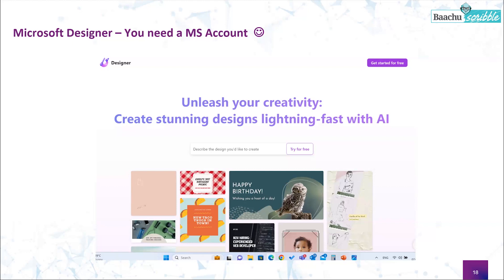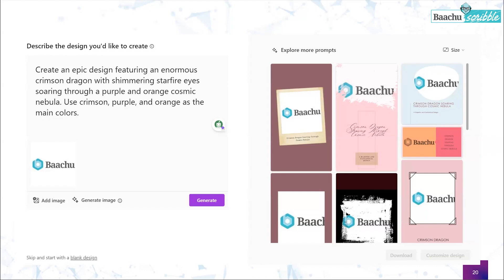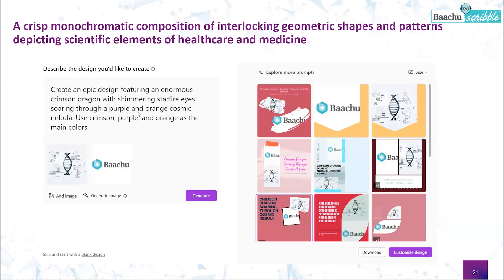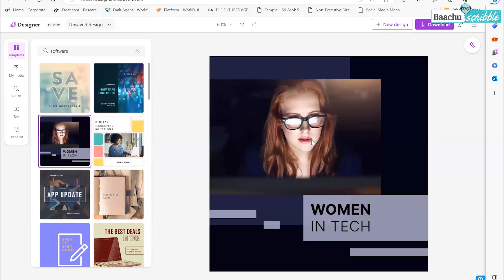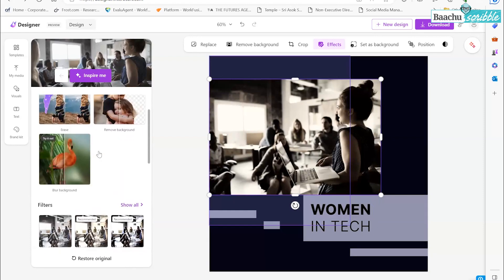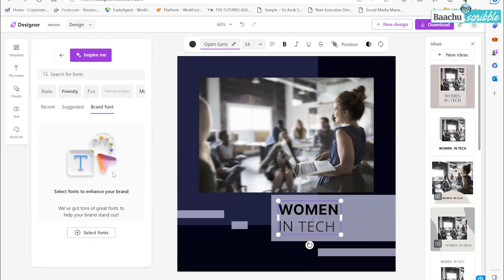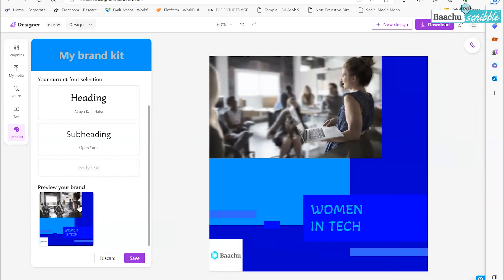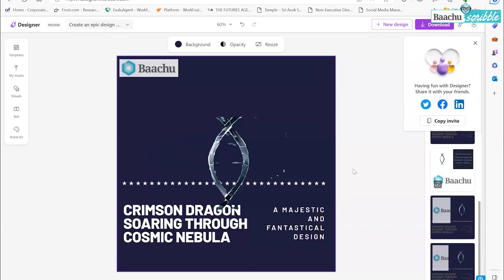Unlock the Power of MS Designer: Advanced Techniques & Best Practices - Baachu Scribble Webinar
"Welcome to the Baachu Scribble webinar on mastering Microsoft Designer! Whether you're just starting out or looking to enhance your design workflow, this session will provide you with everything you need to maximize your efficiency and creativity using MS Designer.

In this comprehensive webinar, our expert instructors will walk you through the key features of MS Designer, showcase advanced techniques for creating stunning presentations and visuals, and share best practices to streamline your design process. You’ll also get insights into how professionals leverage MS Designer to create high-quality content, and tips on collaborating with teams for effective project delivery.

We’ll end with an interactive Q&A session to answer all your design-related questions.

What You’ll Learn:
✨ Getting Started with MS Designer: An introduction to the user interface, tools, and features.
✨ Advanced Design Techniques: Explore layering, color theory, animations, and templates.
✨ Optimizing Your Workflow: Tips and tricks to save time and increase efficiency.
✨ Collaborative Design: How to work seamlessly with teams and clients in MS Designer.
✨ Q&A Session: Ask your burning questions to the experts and get personalized advice.

This is a must-attend session for designers, business professionals, and content creators looking to harness the full power of Microsoft Designer.

Follow us to stay updated on the latest AI insights and resources!

Looking to advance your career with AI skills? Explore our AI courses below!